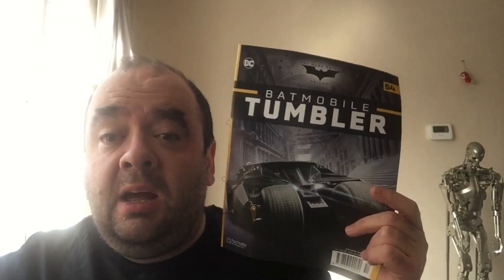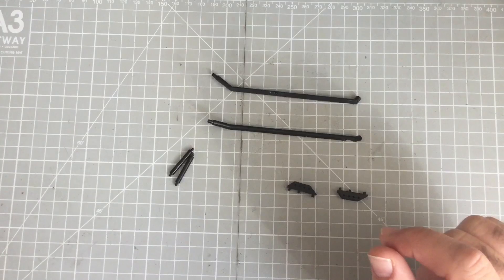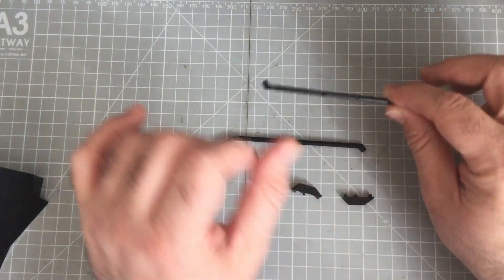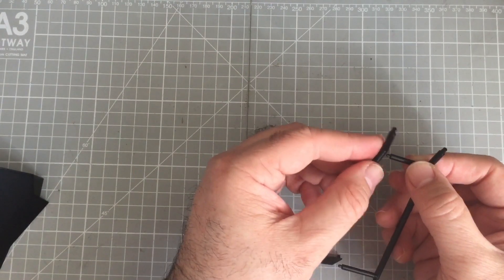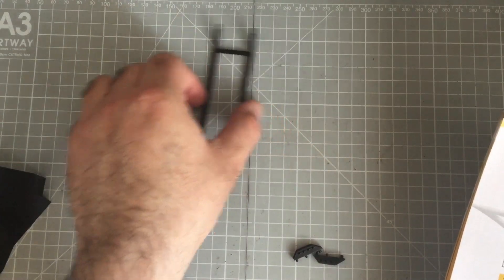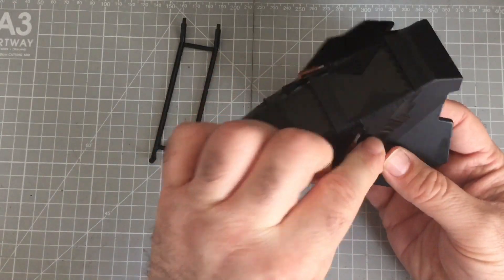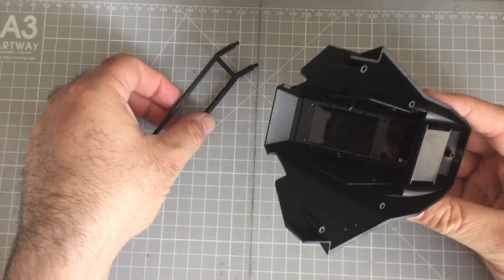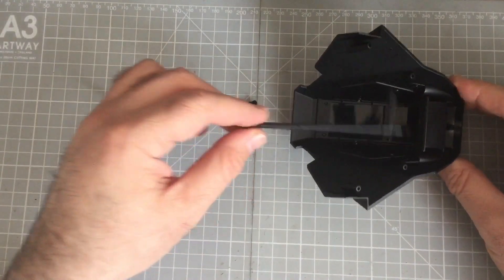Batmobile Tumbler Issue 54